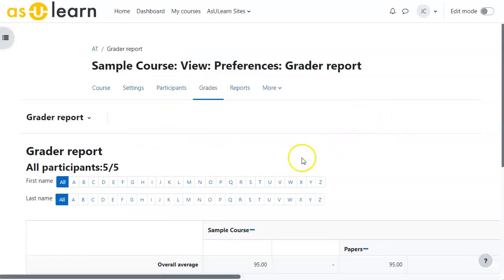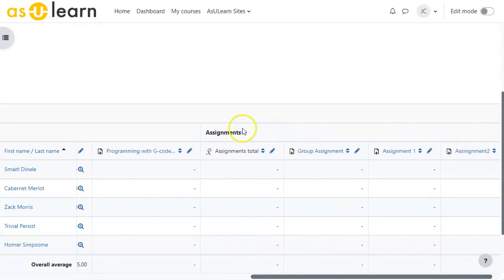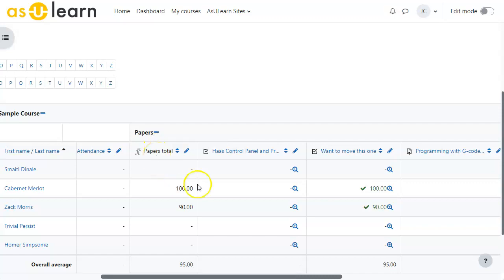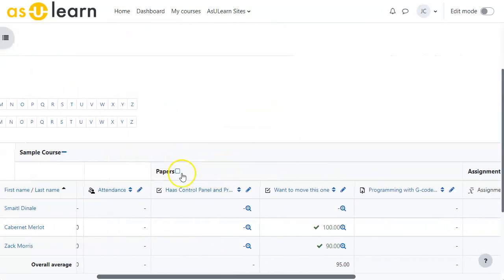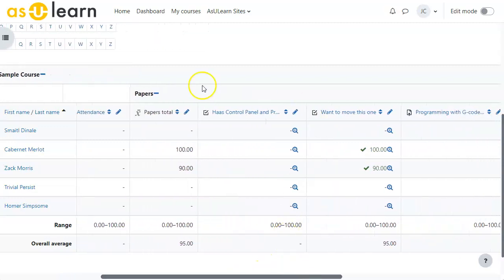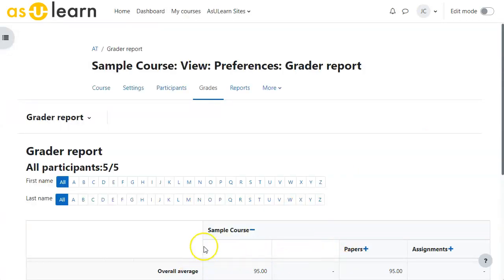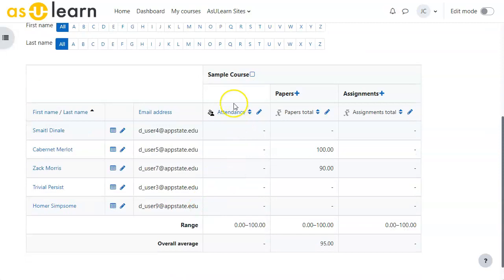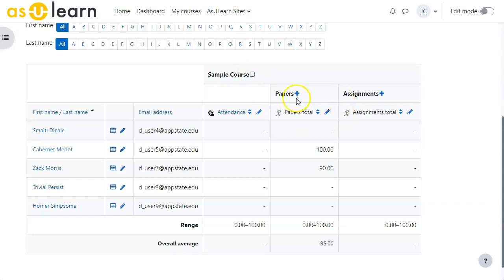Gradebook Columns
This video looks at how to control the columns view the ASULearn gradebook.